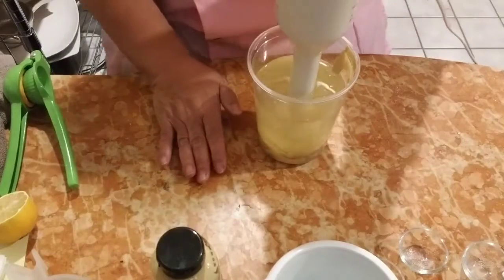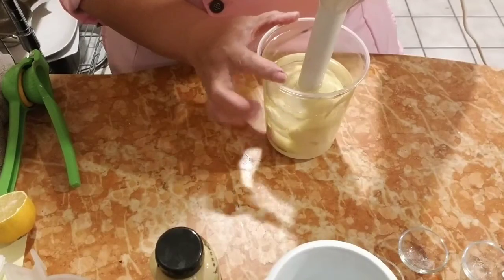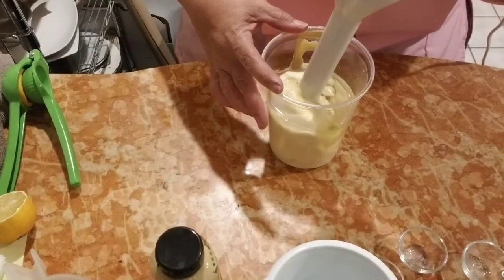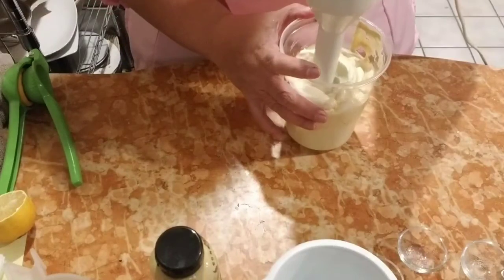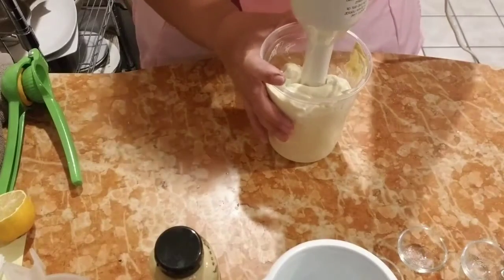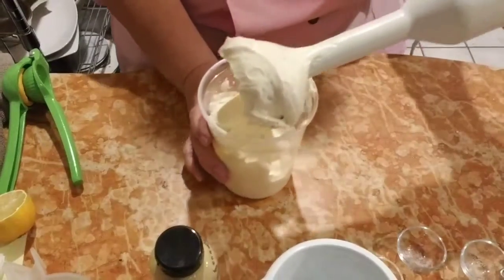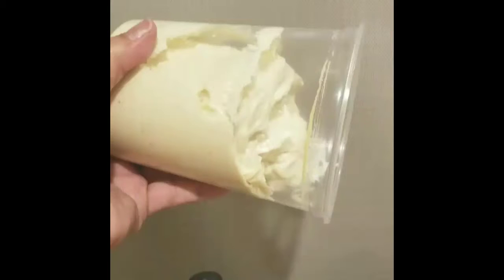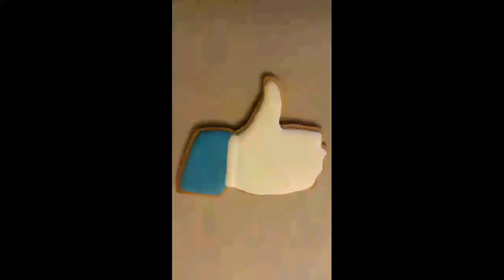How to make amazing homemade mayonnaise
NOT what you expect from mayo, it's All Ok much more.